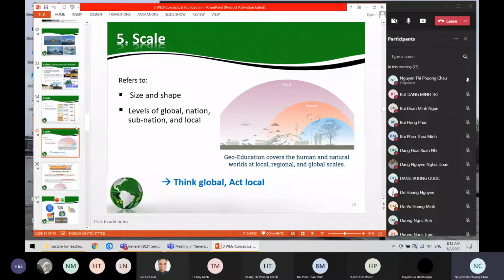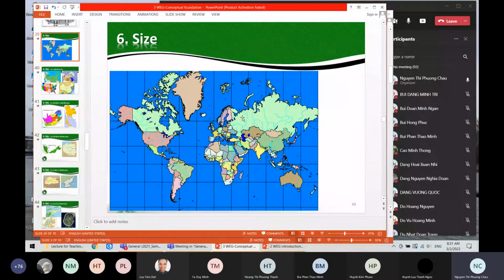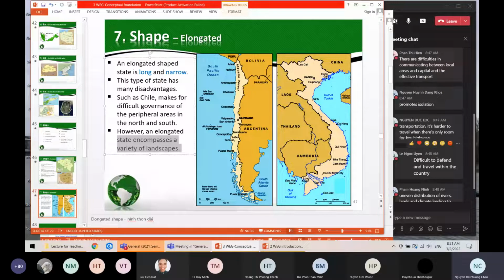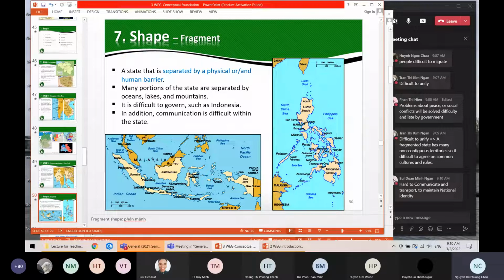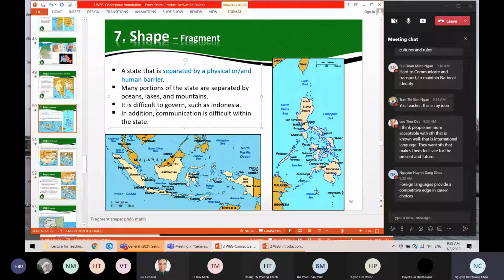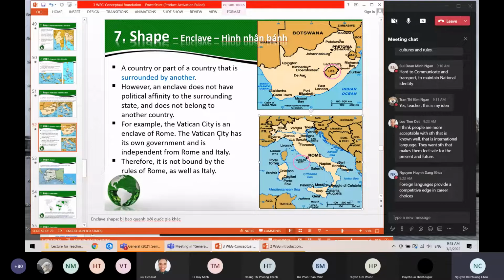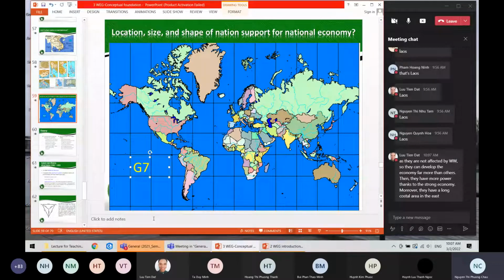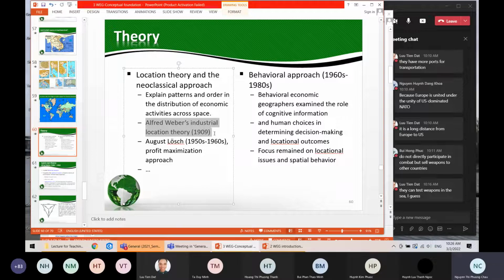World Economic Geography - Lecture 04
World Economic Geography (PE007IU), Spring 2022
Lecture 04